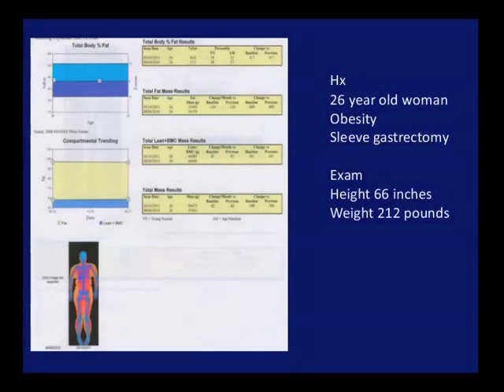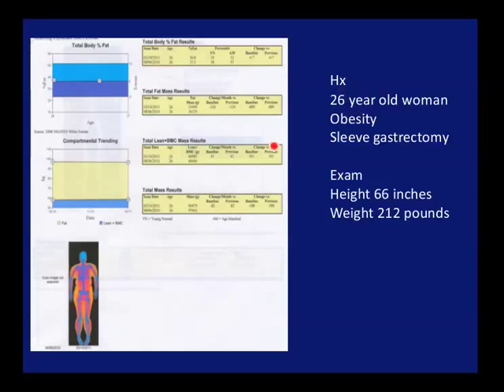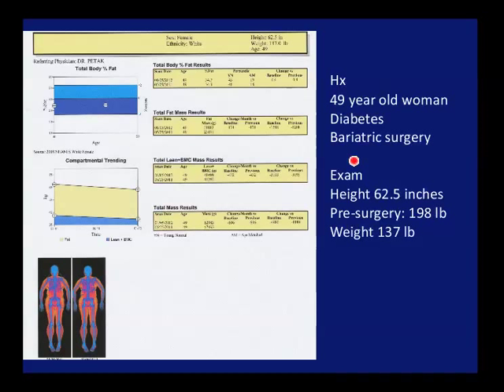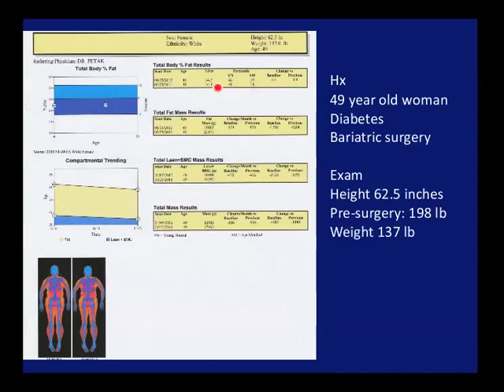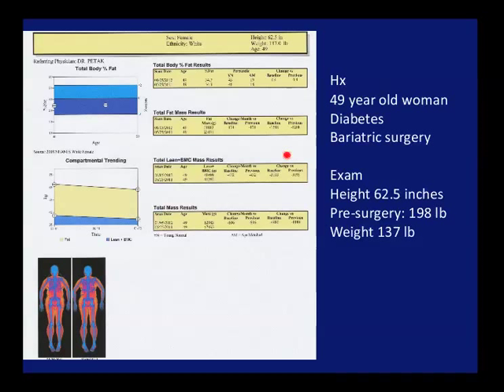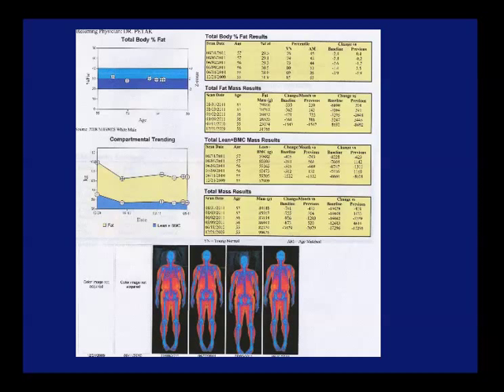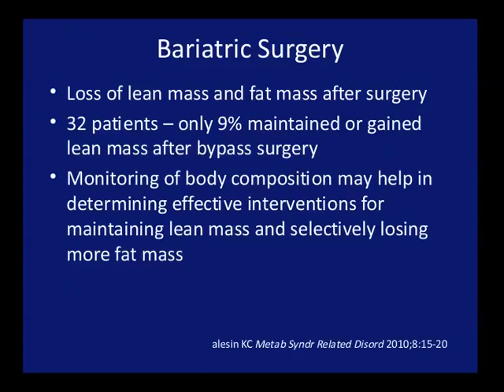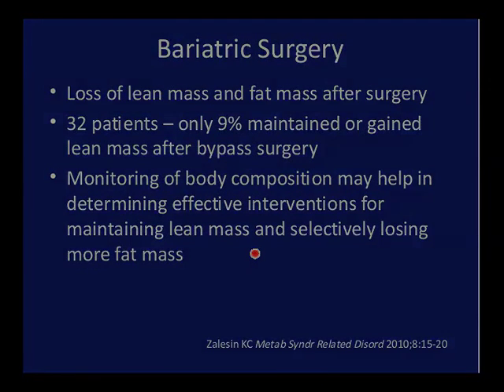DXA and Body Composition: Emerging Clinical Applications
This video clip is part of a one hour online certified lecture for radiologists, radiologic technologists, geriatricians, bariatricians, primary care physicians, and healthcare professionals who work with obese and elderly patients.

Activity Title: DXA and Body Composition: Emerging Applications
Faculty: Steven M. Petak, MD, MACE, JD, FCLM
Available credit: 1.0 hour AMA PRA; 1.0 hour ARRT